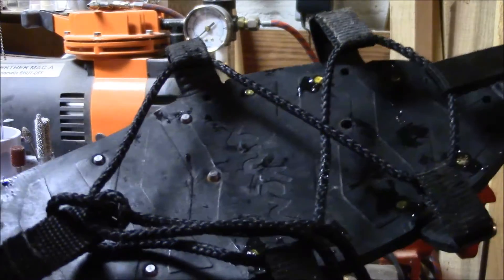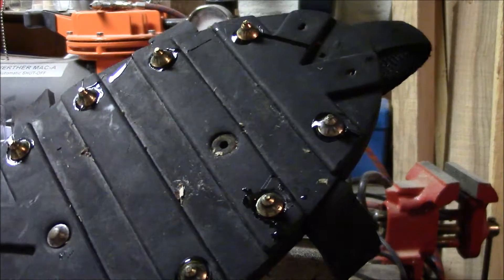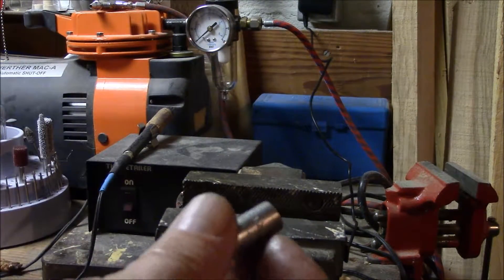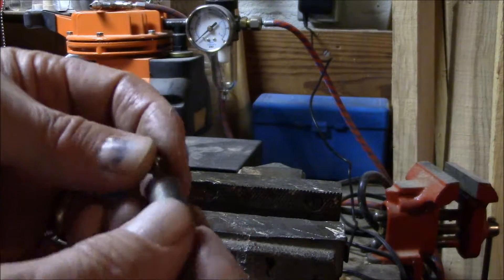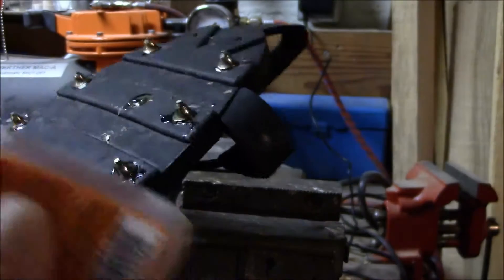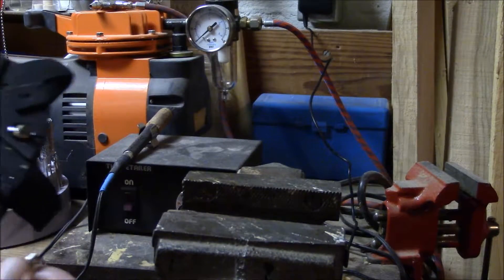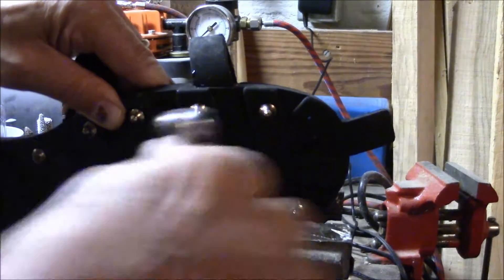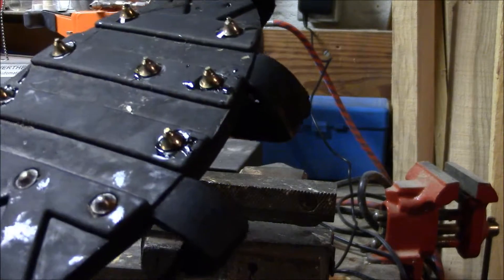How to replace Korkers push through spikes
I figured out a new way to replace Korkers push through spikes. Pretty slick. Happy fishing!